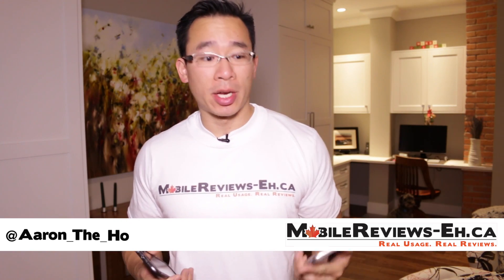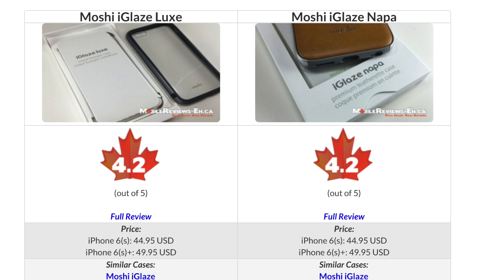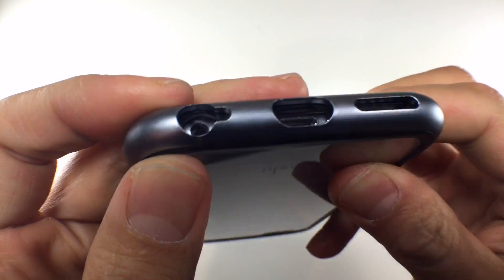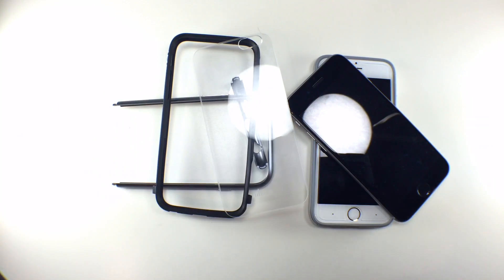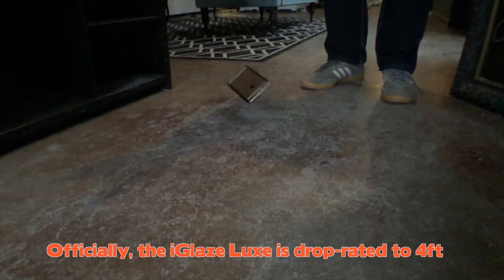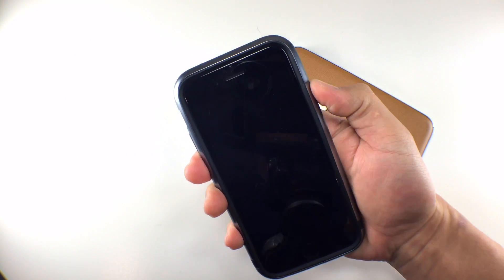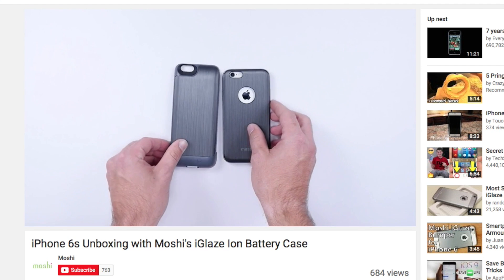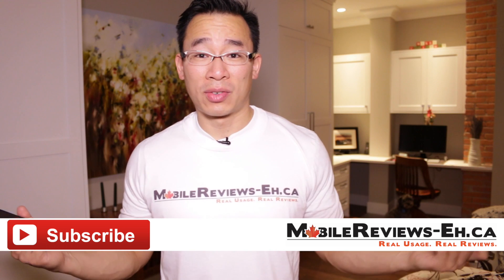Moshi iGlaze Napa & Luxe Review - Fancy iPhone 6 Cases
Need something a little fancier than a regular Otterbox? The Napa is made from leather and the Luxe will prevent bending!

Both of these cases a little thicker than the average slim case. The Napa is fairly straightforward in terms of design whereas the Luxe is a little more complicated. Both cases offer great access to your iPhone.

Based on my time with these Moshi cases, I’ve given them the Napa a score of 4.2 Eh’s out of 5 and the iGlaze Luxe a score of 4 Eh’s out of 5. These cases are comparable to Moshi’s regular iGlaze and iGlaze armor though I personally still prefer the regular Moshi iGlaze out of all these cases. The biggest difference between these cases is that the regular iGlaze’s are slimmer whereas the Napa and Luxe versions are a little tougher.

In terms of design, both of these cases are a little thicker than your average slim iPhone case. The Napa is easy to install whereas the Luxe is probably the most complicated slim case I’ve ever used because there’s a removable back, two aluminum pieces and a TPU bumper. Installing the case requires to squeeze and pull things together, pieces will fall out but but once you have everything install, its quite nice. Between these two cases, the Luxe is really the only one that will provide bend protection due to the aluminum portion of the case.

Both of these cases spent a couple of weeks in my wife’s purse and surprisingly, the Napa case doesn’t have any scratches on the back. Both cases seem to wear well over time if you’re gentle with your iPhone.

In terms of protection, these cases aren’t drop-rated though both of these cases have multiple layers, the Napa has a shatter proof casing with a shock absorbing inner-shell and the Luxe has an aluminum frame with a TPU center.

Both of these cases have decent edges to them though if you use a thicker screen protector like the iVisor glass, the edges get shallow pretty quickly.

There is a cutout on the back of the Napa which may increase the chances of dust and debris getting to your iPhone.

Accessing your iPhone is actually better in the Napa then the Luxe. I found that the button access on the Luxe a little tougher to do as you had to go through the metal frame and TPU where as the Napa only has one layer to go through. Both cases have large cutouts for 3rd party accessories and there are no issues when it comes to accessing your iPhone’s touchscreen.

Before I end off this review, I do want to add that Moshi has something called the iOn battery case which is compatible with the Napa version of the case which is a neat accessory that slides on top of the case. If you need more power, you can slide the battery case onto the top of your existing case so you don’t have deal with the extra bulk if you don’t want to. Neat concept.